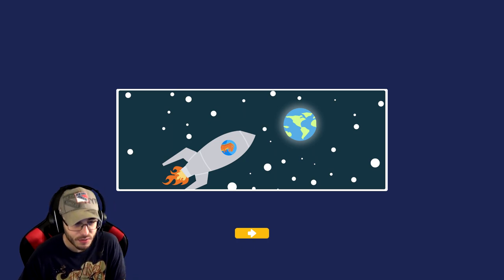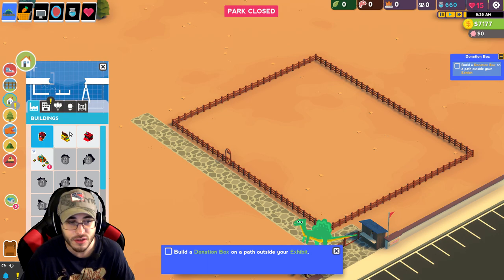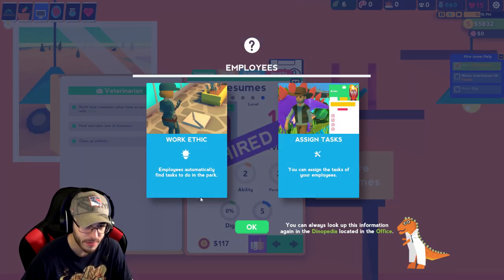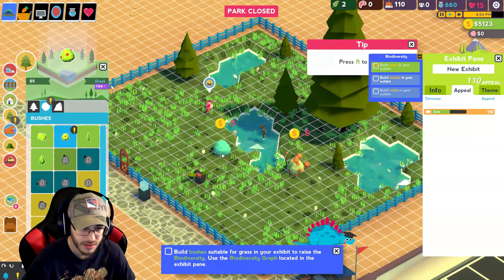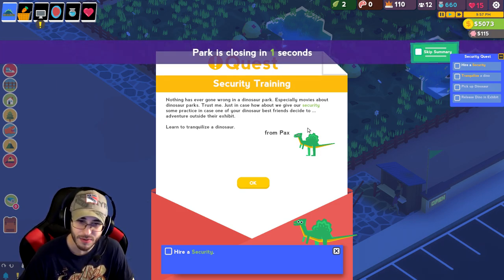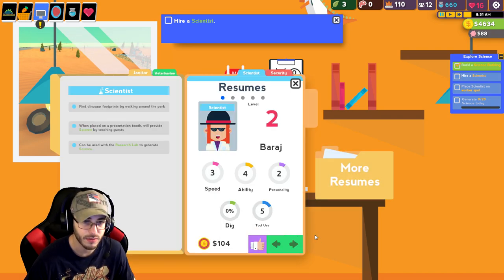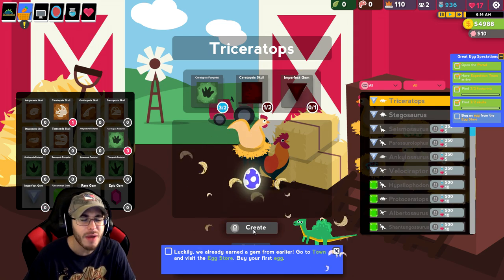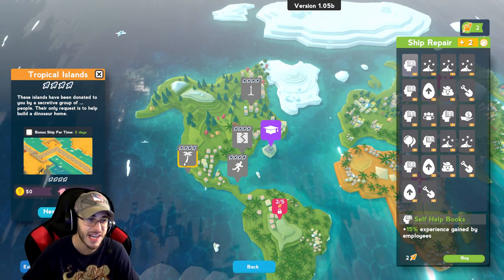THE SPACE DINOS ARE BACK! - Parkasaurus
FINALLY, A ZOO GAME THAT WON'T MAKE ME SCREAM!

Parkasaurus is a zany Dinosaur Park management game, that challenges the player not only to provide guests with a unique dinosaur zoo experience, but to care for their dino friends by crafting the perfect exhibits, gifting them the cutest hats, and travelling back in time to rescue them from their demise!